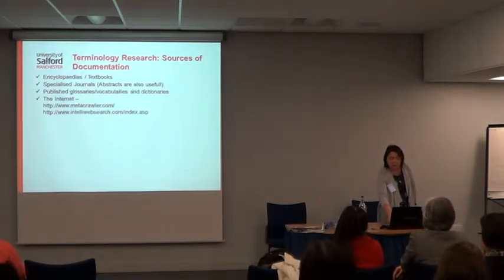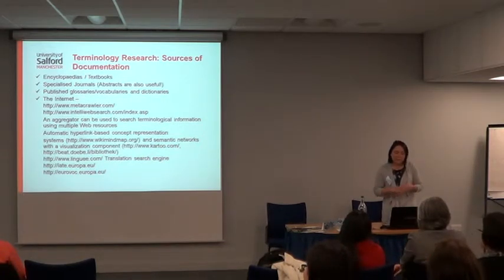Dr. Fernandez on Terminology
Stirling University Jan 2015